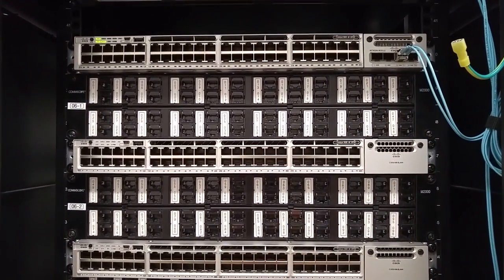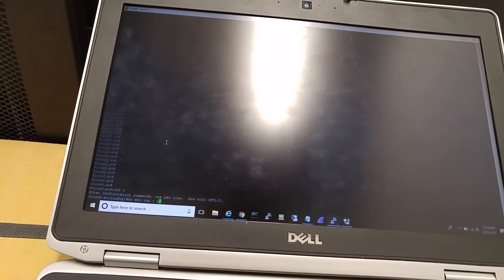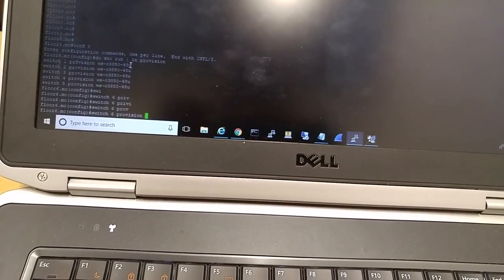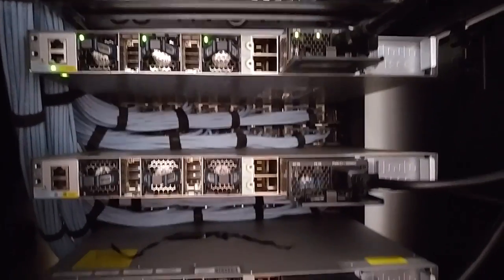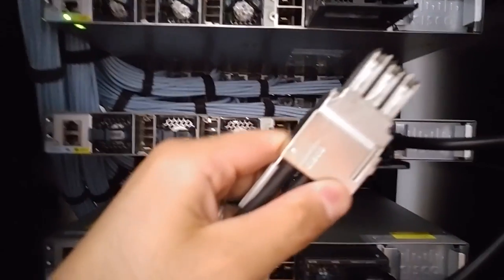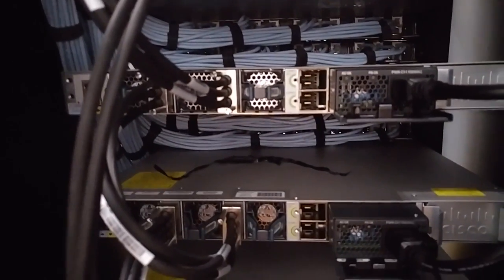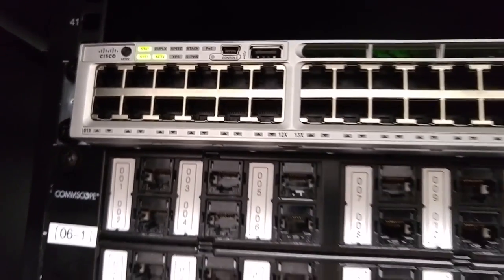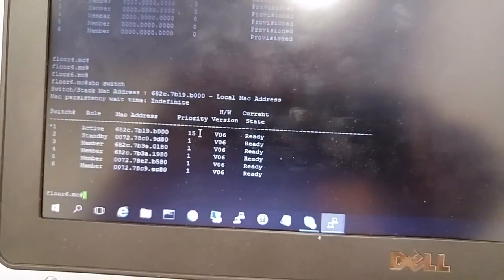Connecting StackWise Cables on Cisco 3850's Switches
This video shows how to connect the StackWise cables on the back of the switches and form a stack, a group of switches acting as one, and manage them as a single switch.